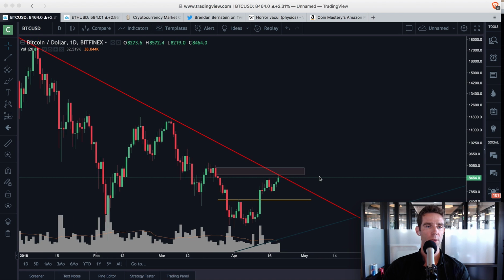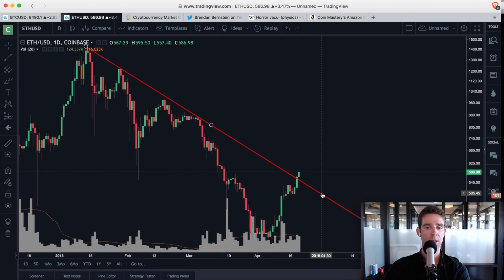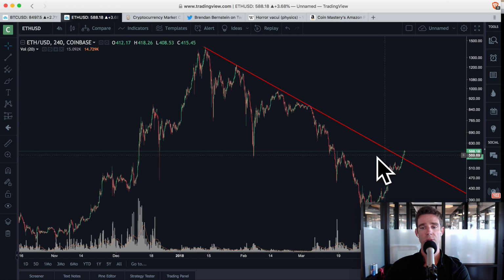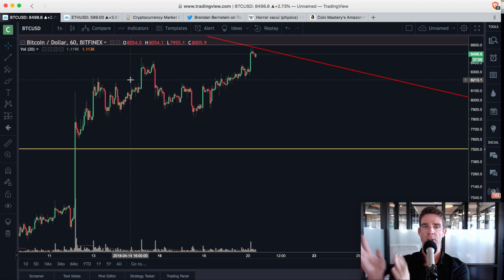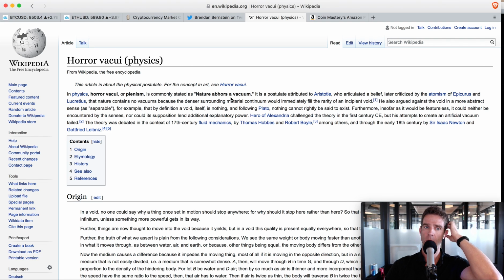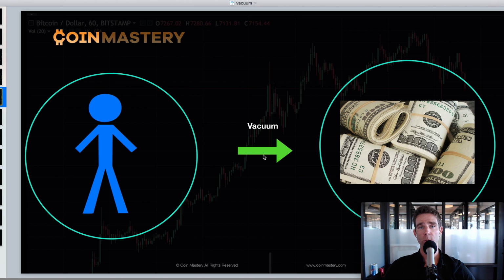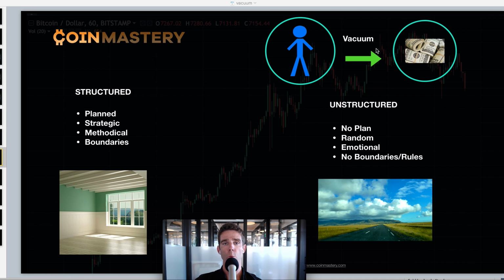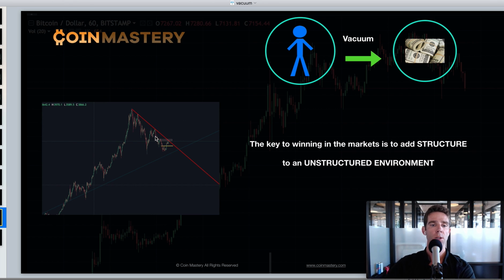Ethereum Smashes Through The Trend Line! BTC Getting Close, Alt Season, Structure Solutions - Ep 188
We are standing at the gates of alt season - will the bulls tear down this wall?!

Links:

Trading In the Zone

Get Your Brave Browser + Watch YouTube With It (supports the channel + blockchain)

*NOT Professional advice, this is all just my own opinion and experience. Consult professionals for any tax, accounting or legal related questions you have.